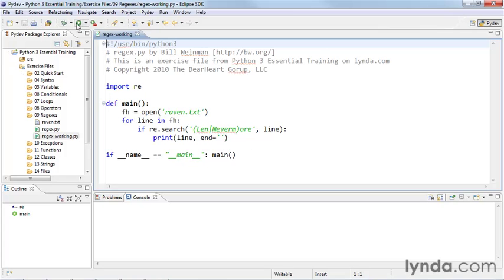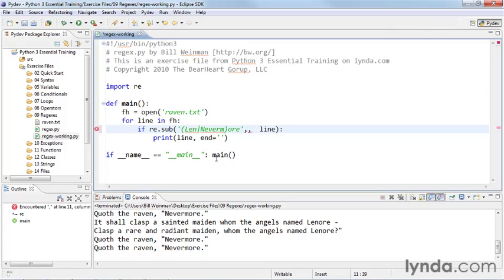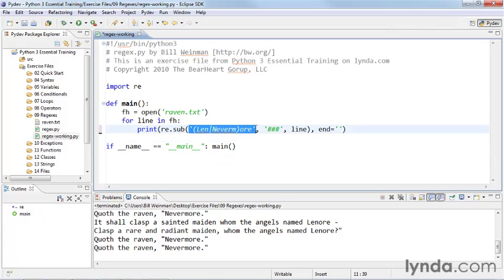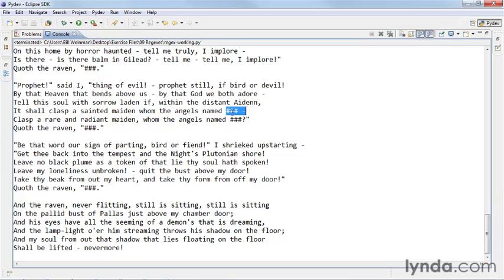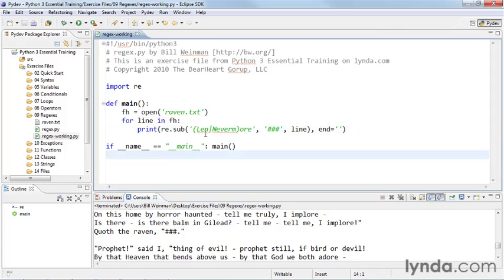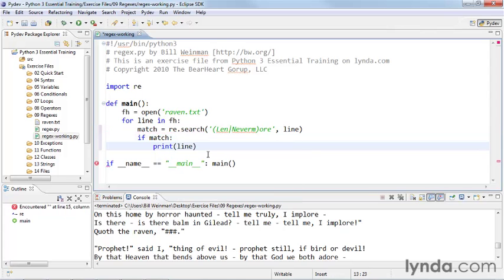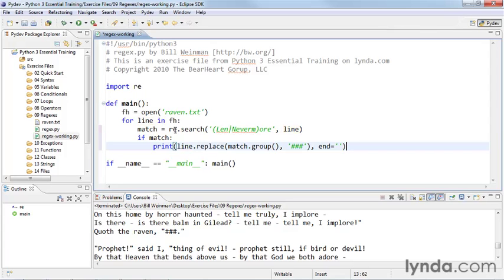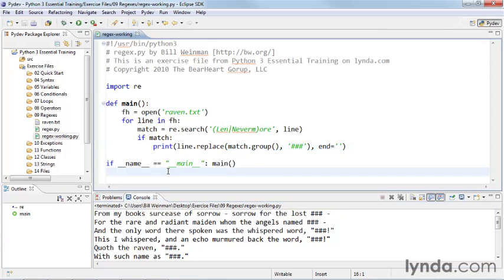0903 Replacing with regular expressions (pls support me by clicking the ads, thx)